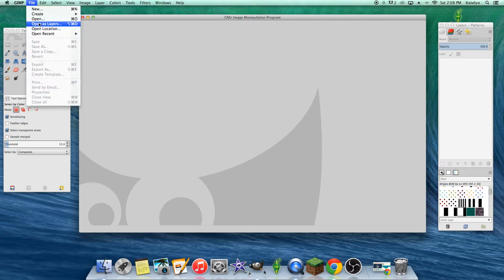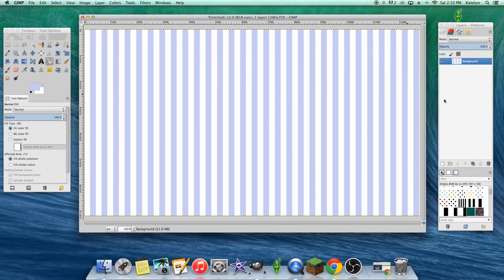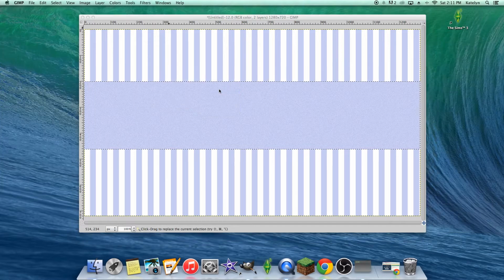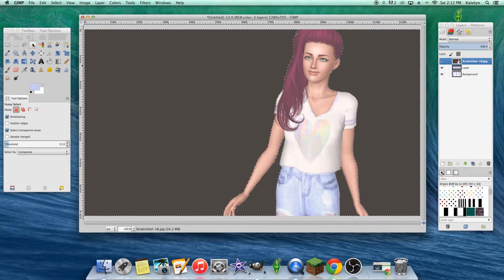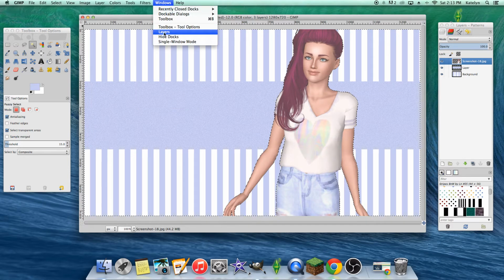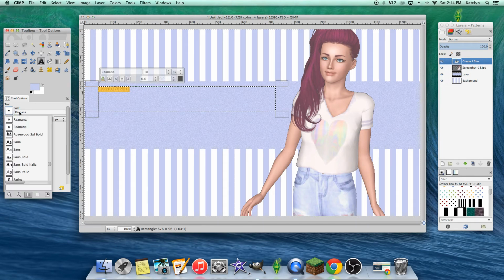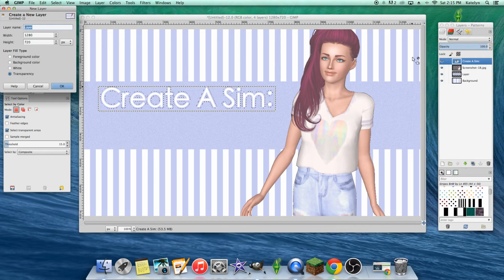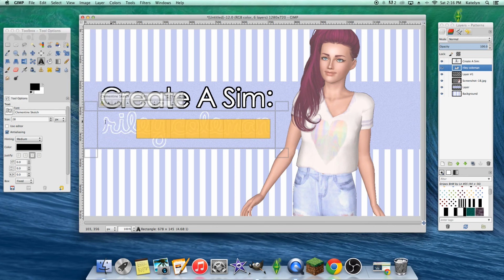How I Make My Sims 3 Thumbnails!